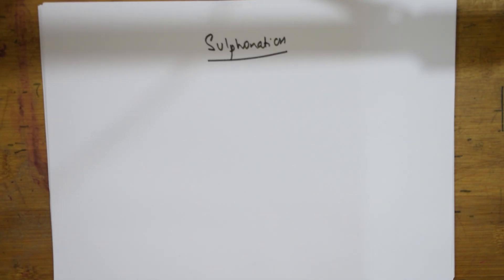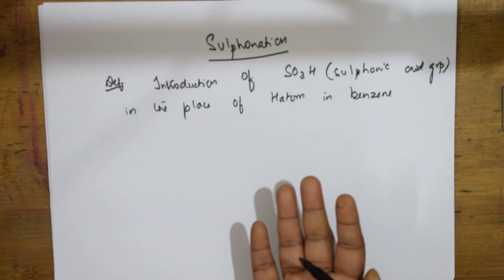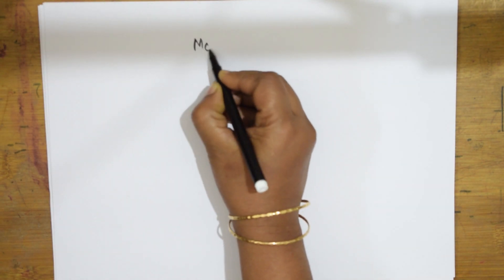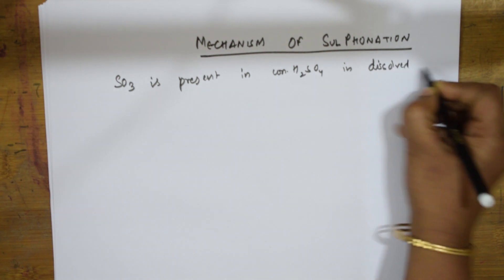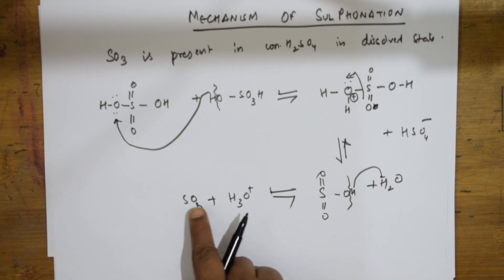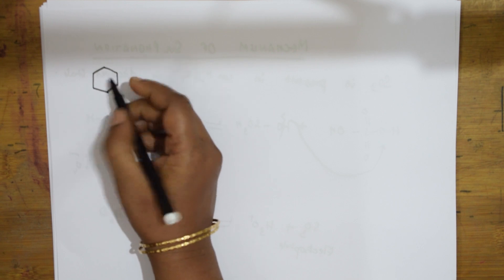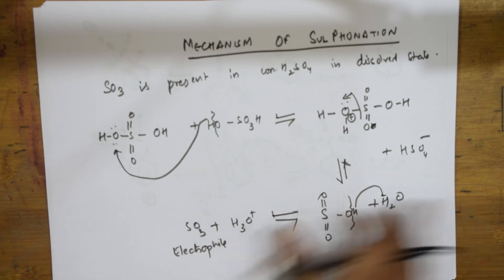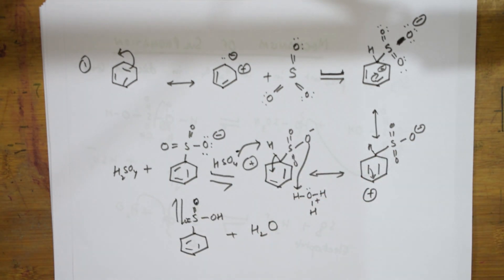💎 Sulphonation Mechanism Hydrocarbons| class XI | 50 | CBSE , NCERT CHEMISTRY,